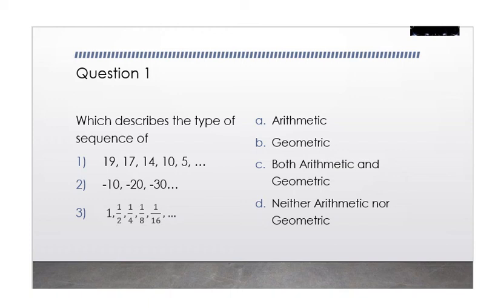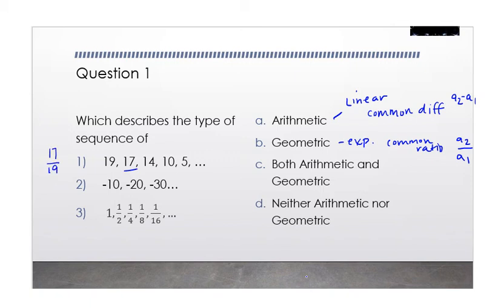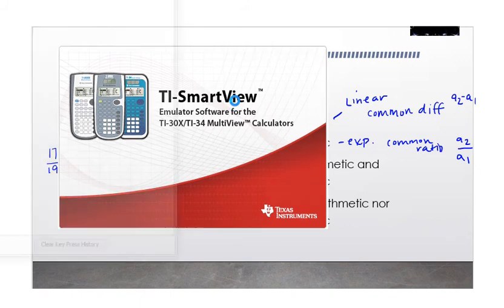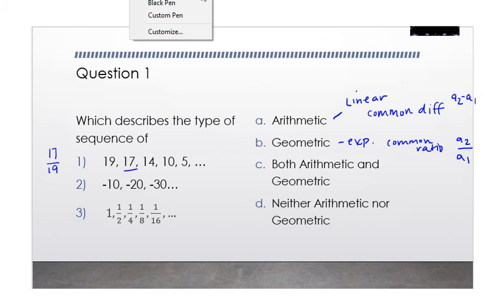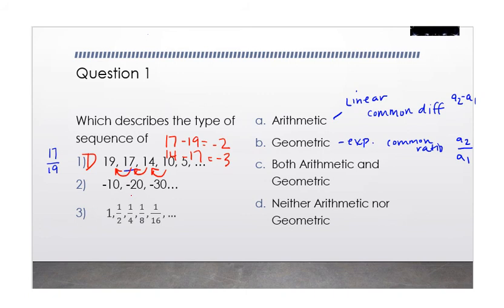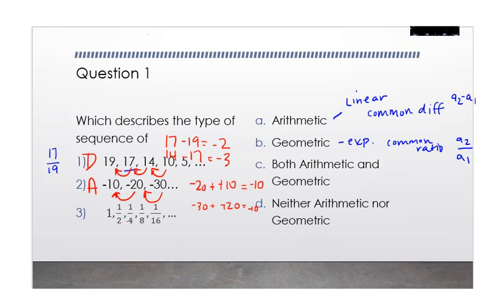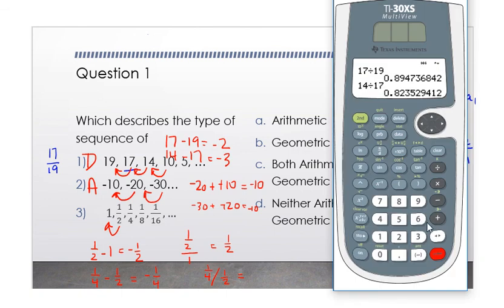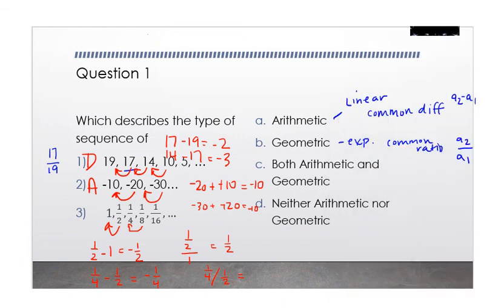Unit 7 Review Q1